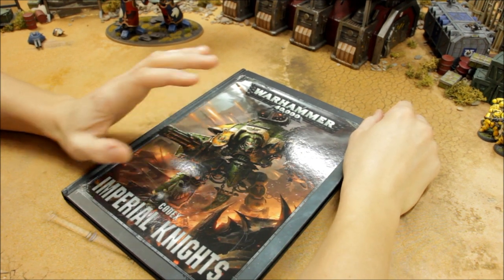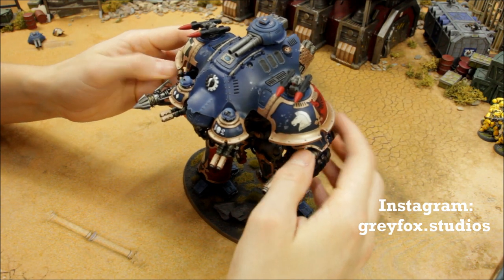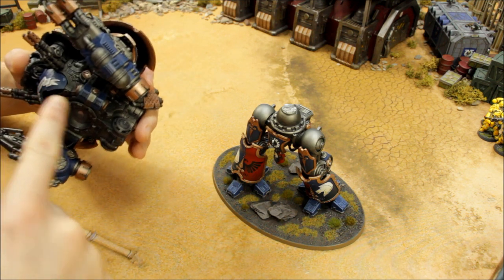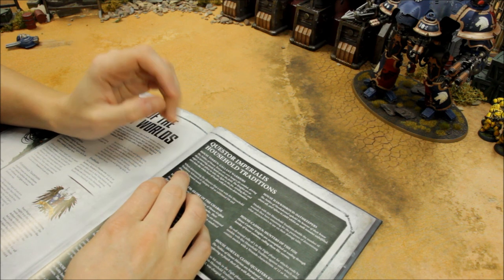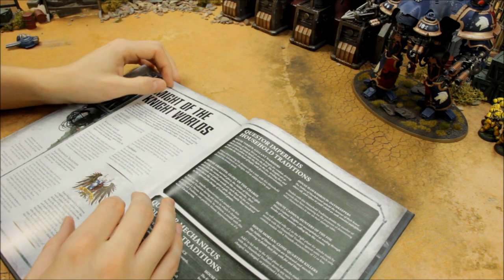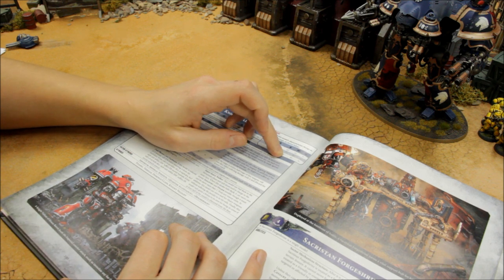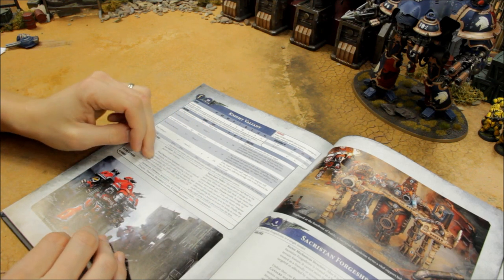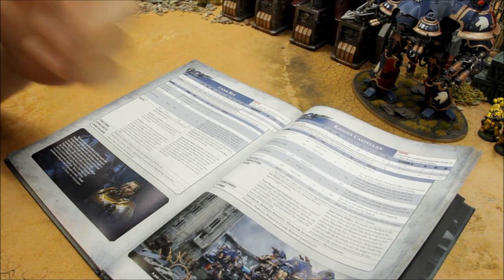Imperial Knights Dominus Class Warhammer 40K 8th Edition Tactics & Unit Showcase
Full showcase and tactica for Imperial Knights Dominus Class for Warhammer 40,000 8th Edition! In an exciting development for the Channel I plan to have a 2000pts army of Imperial Knights from the Terryn Household painted up in commission by greyfox.studios...a very talented commission painted just starting out in the business! Full details in the video! Be sure to check out greyfox.studios on social media, and get in contact with him for your own commission projects! Enjoy the video!:)

Check him out on Instagram!

He is available for commissions...so why not get in contact via social media!

For game mats and terrain:
gamemat.eu